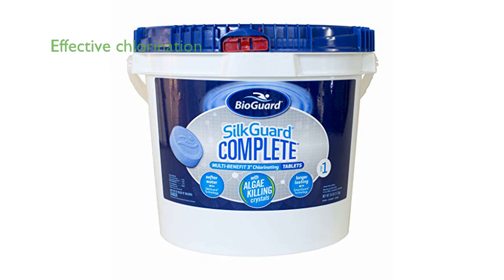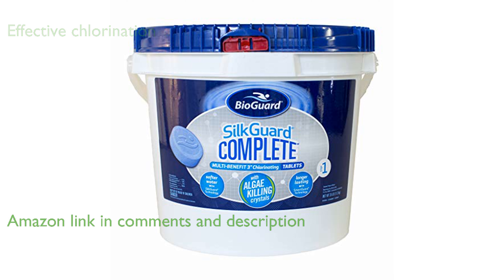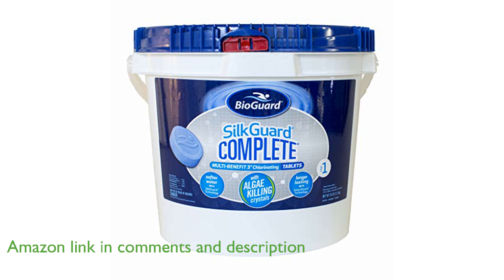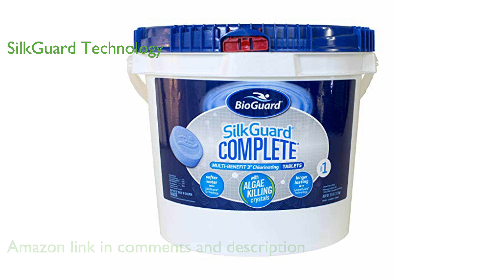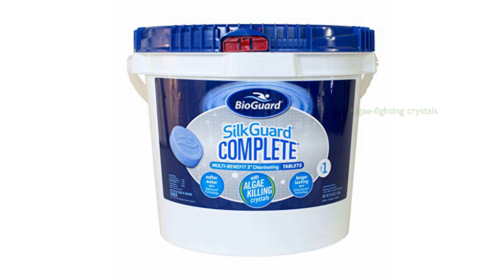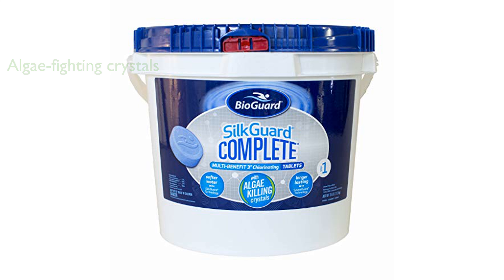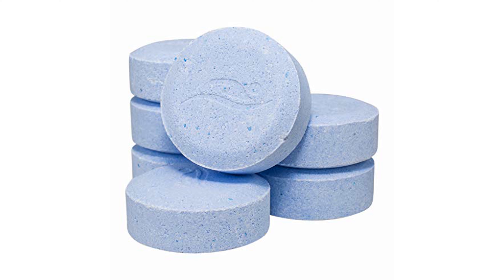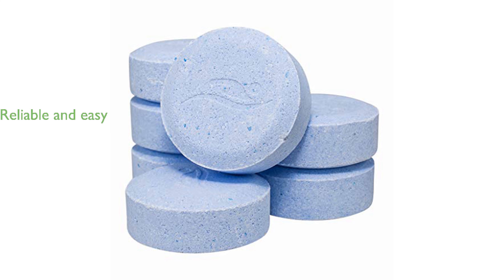REVIEW (2024): BioGuard SilkGuard 3" Tablets, 25lb. ESSENTIAL details.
BioGuard SilkGuard Complete 3 inch Chlorinating Tablets are highly effective in providing long-lasting chlorination for swimming pools, ensuring clean and clear water.

The advanced SilkGuard Technology in these tablets helps protect pool equipment from corrosion while maintaining water clarity and sanitation.

These chlorinating tablets contain algae-fighting crystals that enhance their ability to eliminate organisms, algae, and other organic contaminants, keeping your pool pristine throughout the season.

Designed to be compatible with all chlorinated pools, including saltwater systems, the slow-dissolving formula ensures a steady release of chlorine for optimal sanitation levels.

BioGuard products are well-regarded for their reliability and ease of use, making pool care straightforward and effective.

With a weight of twenty-five pounds, these tablets offer a substantial supply for maintaining your pool's cleanliness and safety.